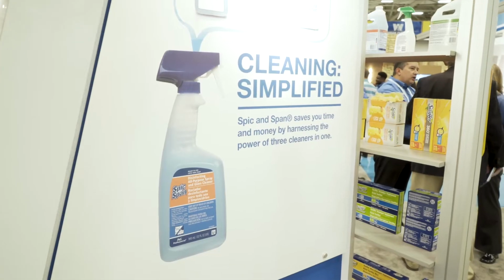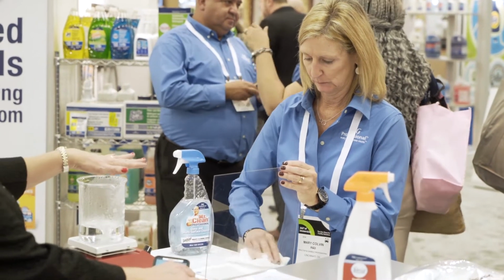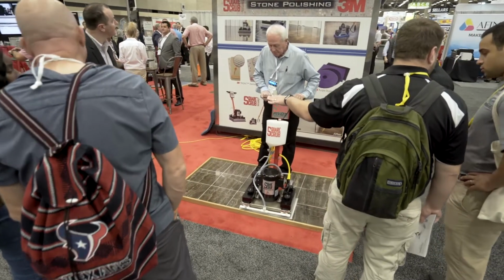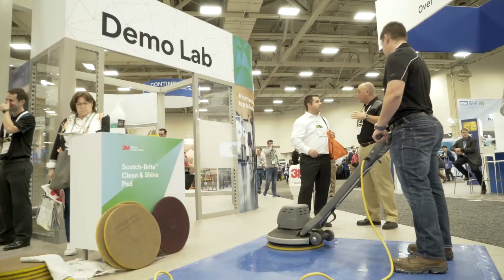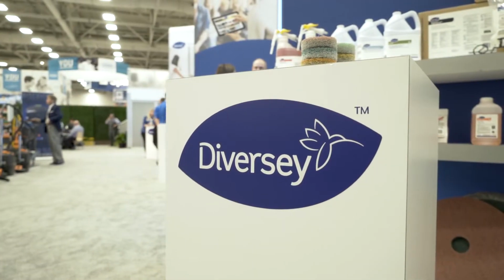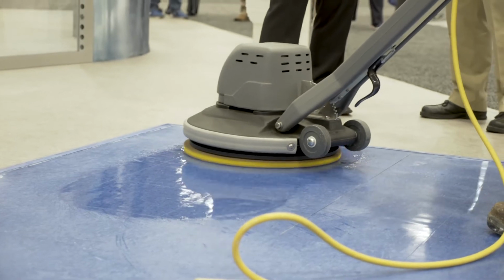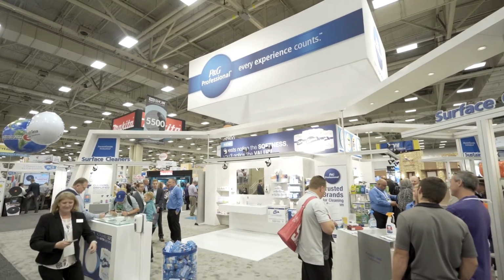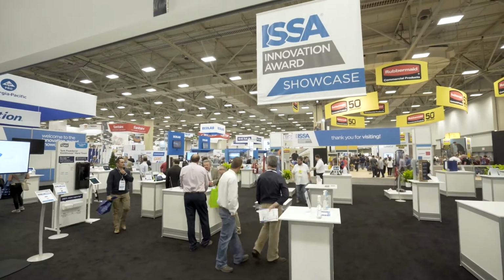Fresh Solutions: New Materials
Manufacturers recognize that front line cleaners need products to help maintain new materials such as rubber and concrete in their facilities